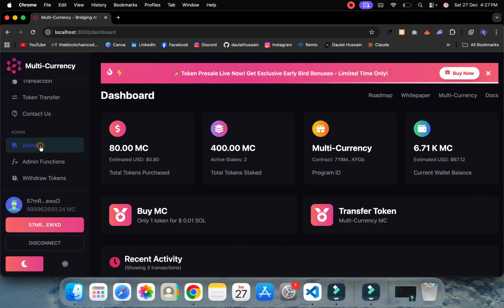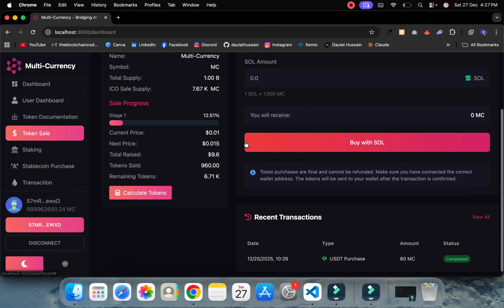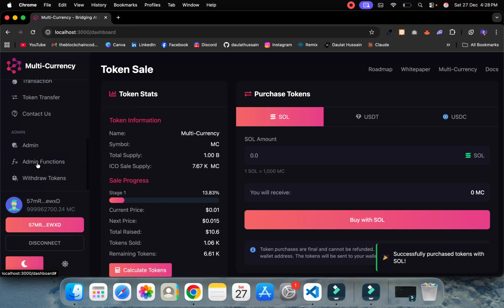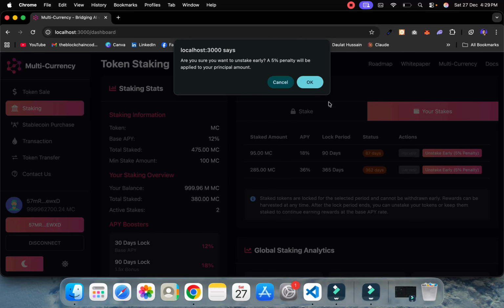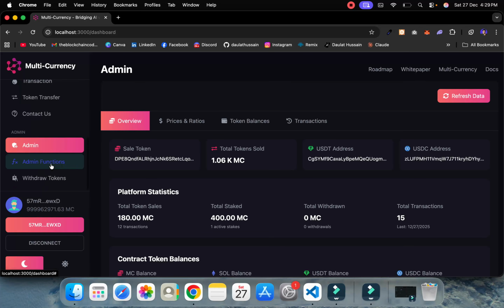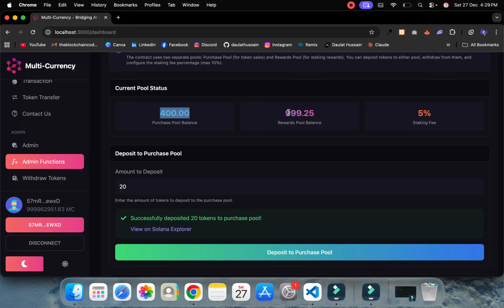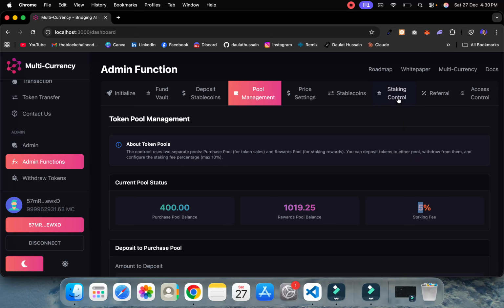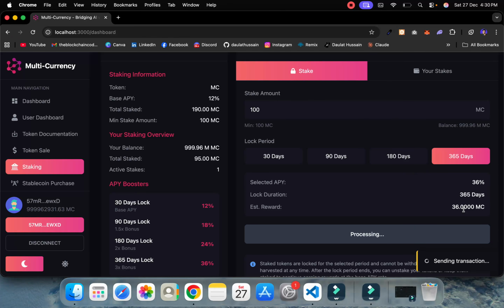Watch Me Build a Real Client Project LIVE – From Idea to Demo!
In this video, I’m building a real client project completely LIVE — starting from understanding the requirements all the way to delivering a professional demo.

No theory.
No fake examples.
No pre-built templates.

You’ll see the exact workflow I use when working with real clients — how I analyze requirements, plan the architecture, write production-ready code, test the features, and present the final demo confidently.

💼 What You’ll Learn:

- How to understand and break down client requirements
- How to plan a project structure like a professional developer
- How to build features step-by-step
- How to handle real-world development challenges
- How to present and demo a project to impress clients
- How to communicate value during delivery

If you want to start freelancing, build client projects, or become a professional full-stack / Web3 / AI developer — this video will show you the real process behind client work.

This is how real developers build and deliver.